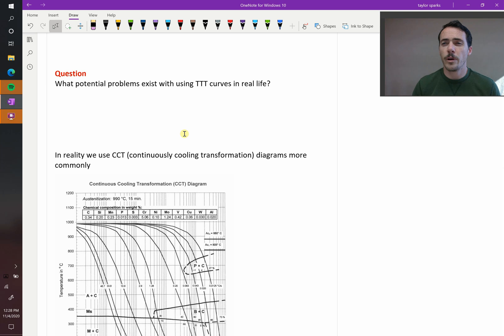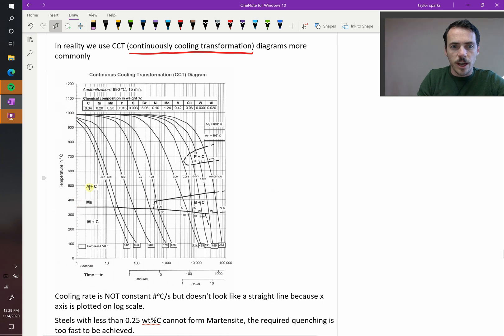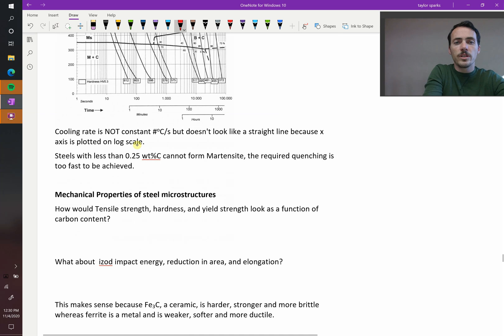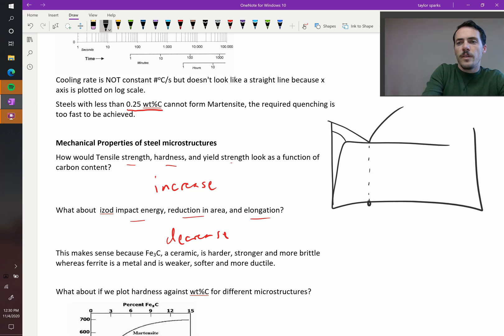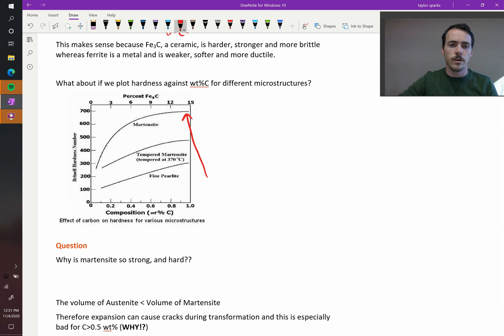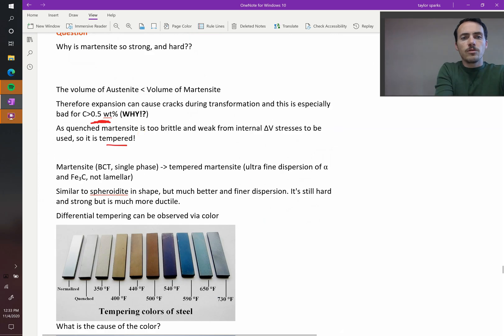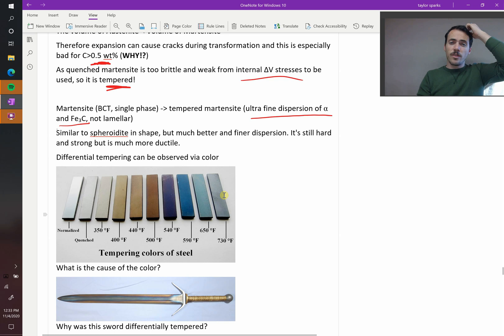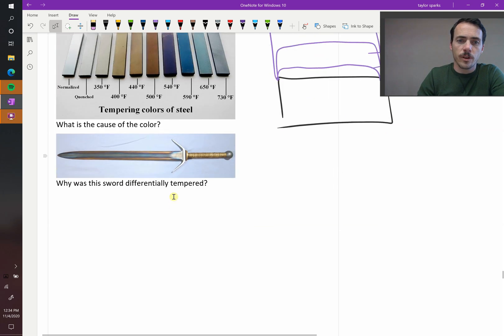How carbon content affects mechanical properties in steel microstructures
Carbon is an impurity that fills interstitial sites so it's not surprising that it would interact with dislocations and change the strength, hardness, ductility, etc.